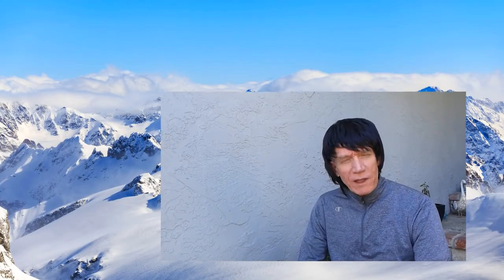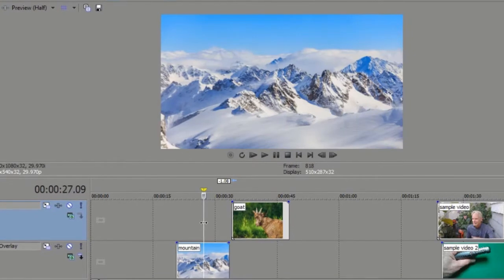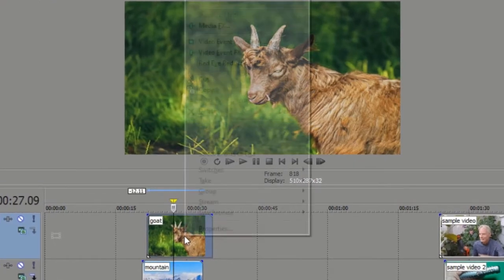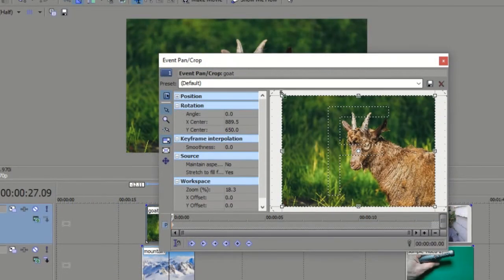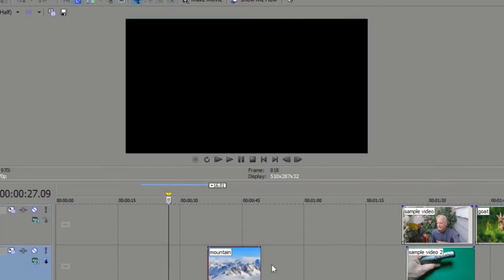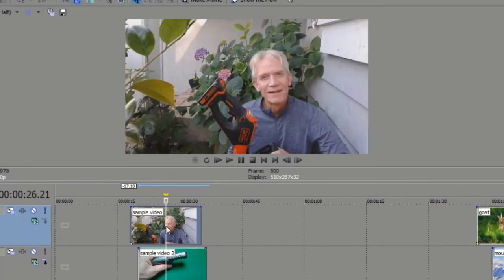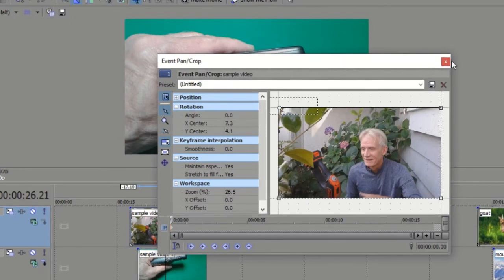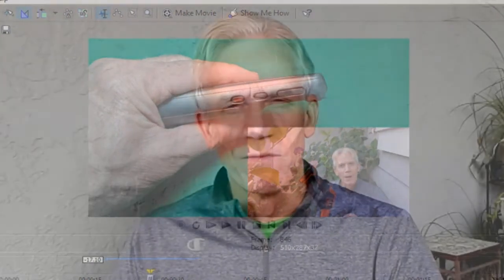Sony Vegas Movie Studio How to Overlay Video on Video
In Sony Vegas Movie Studio, it is easy to overlay Video on Video, or window in window.  I demonstrate with Sony Vegas Version 11, but the concept is similar for most versions.

The technique is the same, regardless of the media type--still photo versus video.